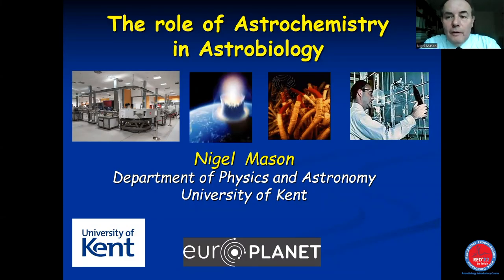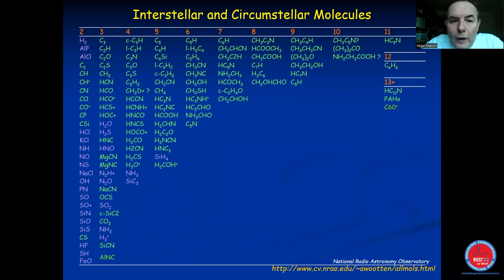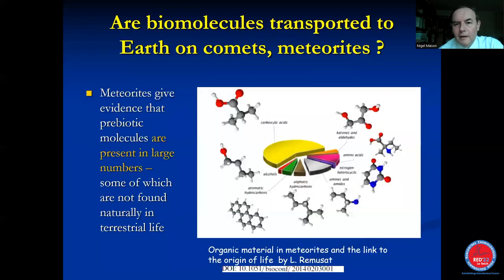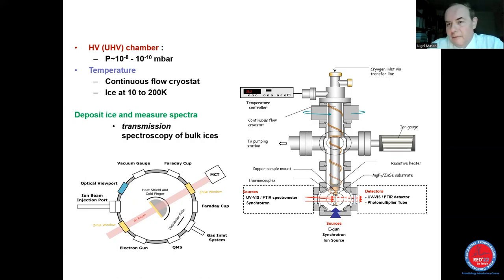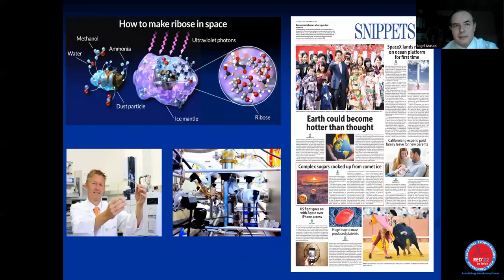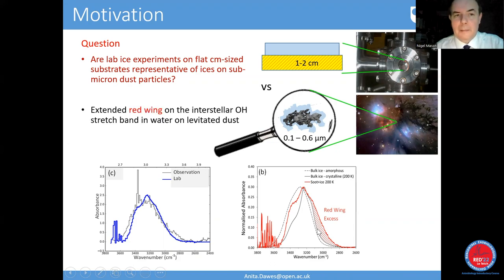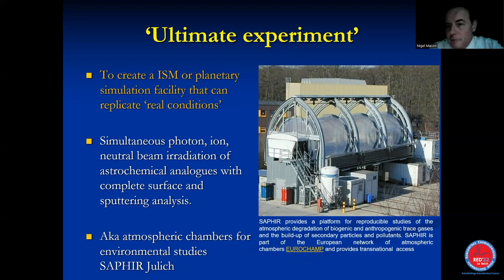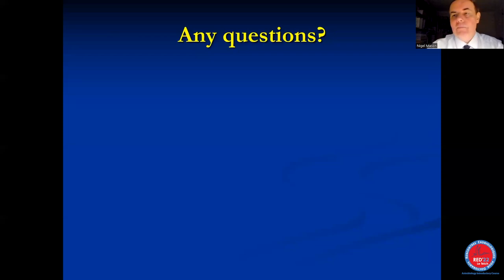The role of Astrochemistry in Astrobiology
Nigel Mason at Rencontres exobiologiques pour doctorants